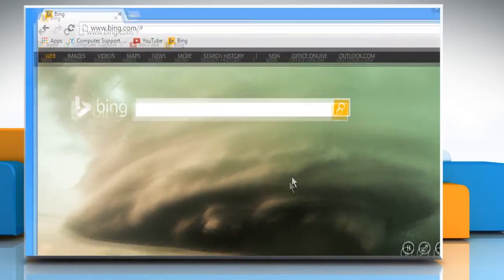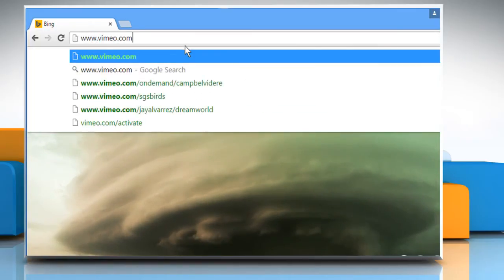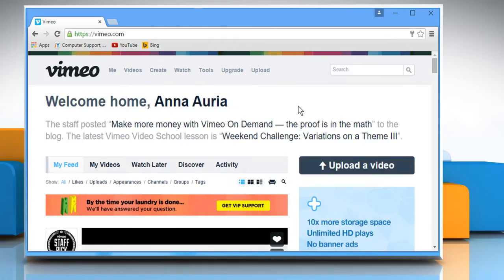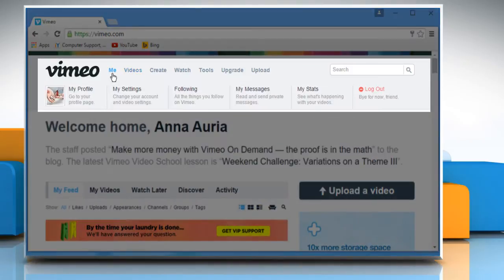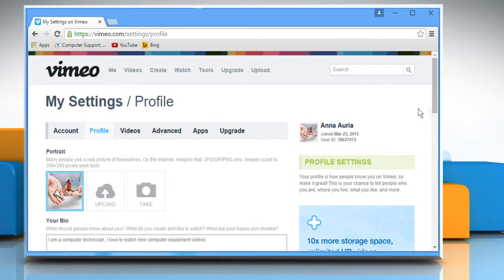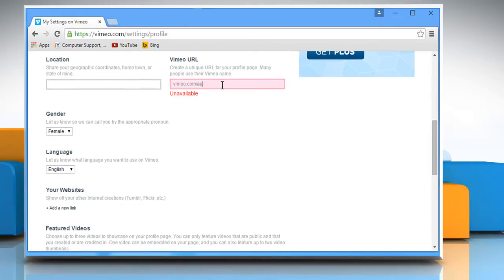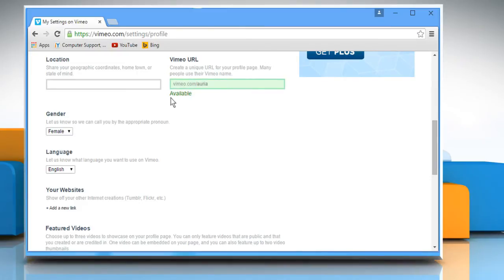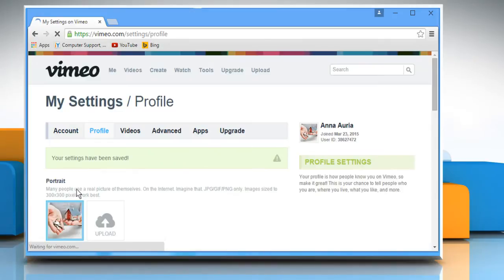How to create a custom URL for your Vimeo profile :Tutorial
Want to create a custom URL for your Vimeo® profile? Watch this video and follow the steps.